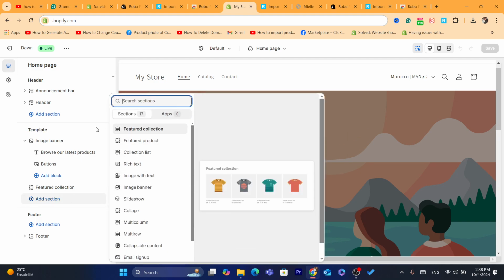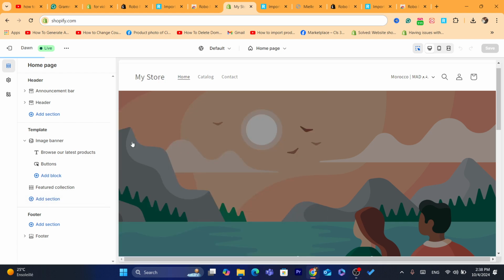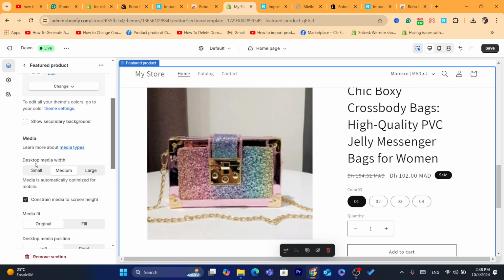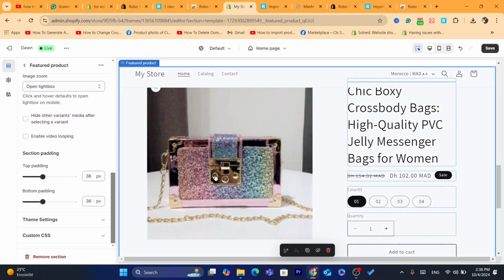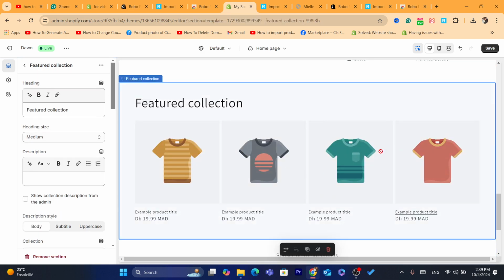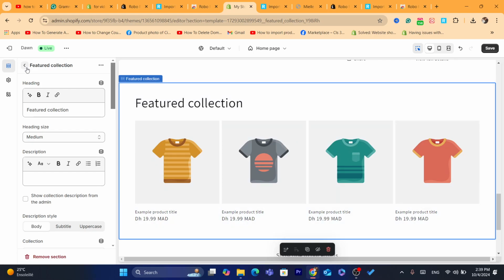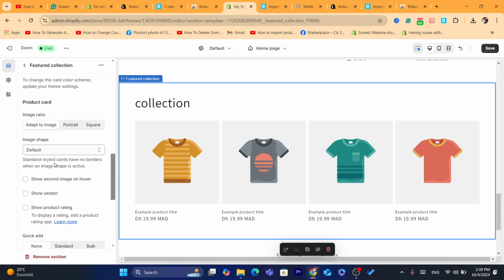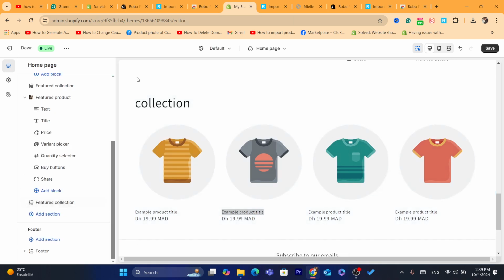How To Add Products or Collections To Shopify Homepage | Easy Guide 2026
Want to feature your products or collections on your Shopify homepage? In this 2024 tutorial, I’ll show you the easy steps to add products or collections directly to your Shopify store's homepage. Highlight your best-selling items and drive more sales with this simple customization guide.

In This Video, You'll Learn:

How To Add Products To Your Shopify Homepage
How To Showcase Collections On The Homepage
Step-By-Step Guide To Customizing Your Store Layout
Tips For Improving Your Store's Visual Appeal and User Experience
Make your Shopify homepage stand out with featured products and collections today!